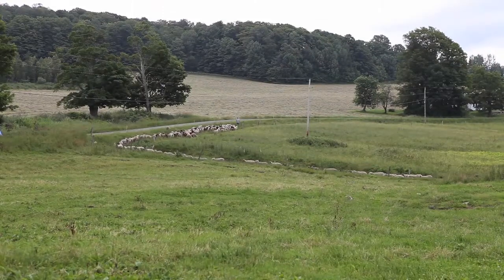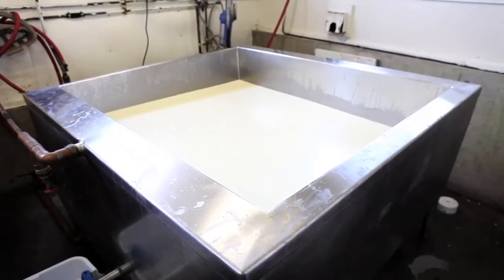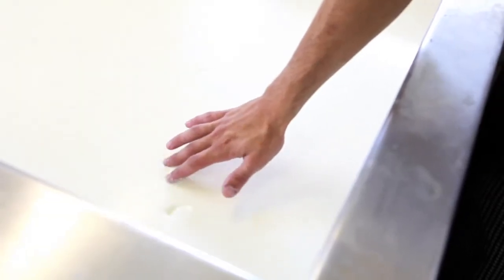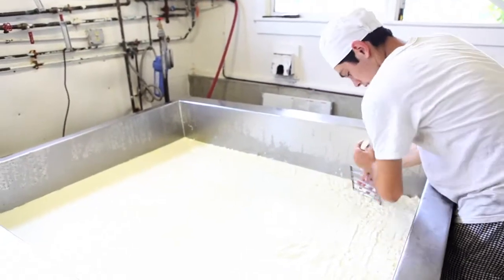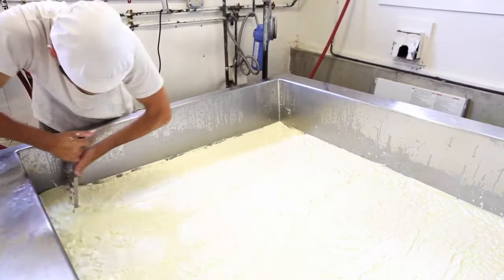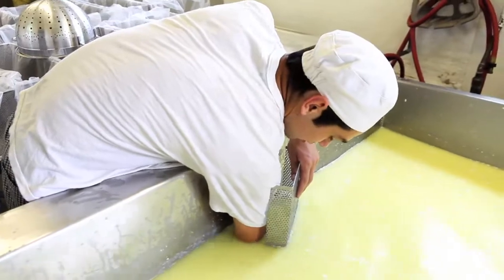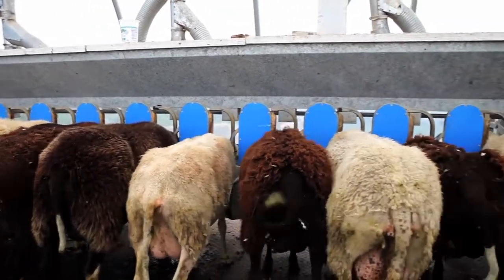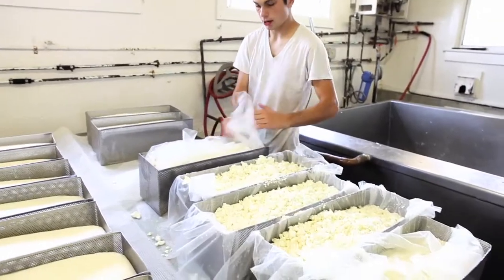Ibex Presents: Bonnieview's Sheep Cheese Farm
Learn about the process of producing Feta Cheese from our friends at Bonnieview Farm.  or bonnieviewfarm.org